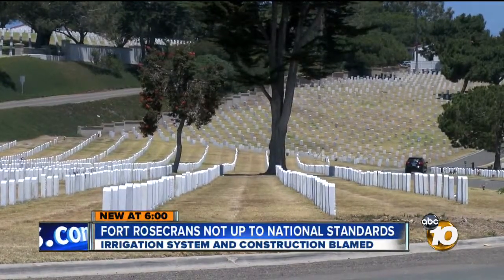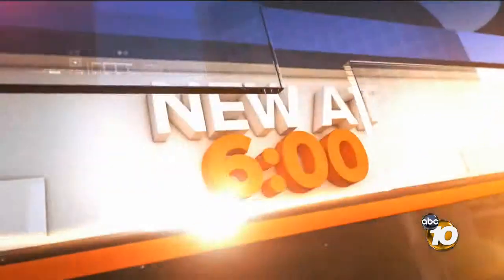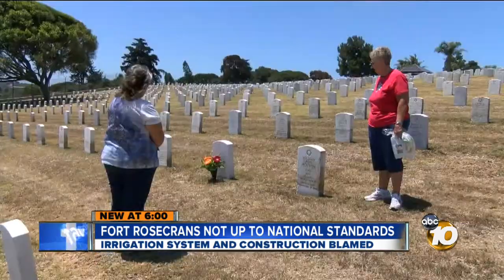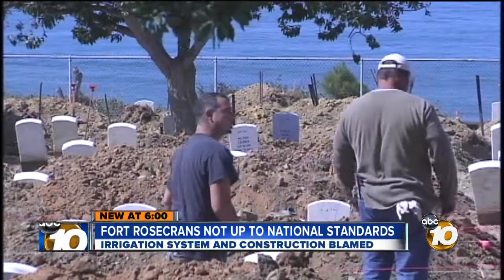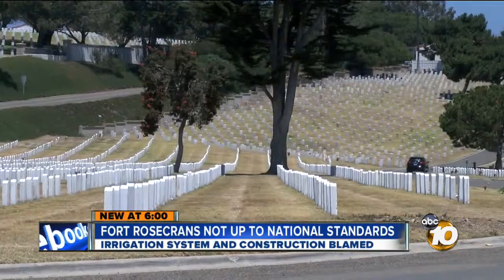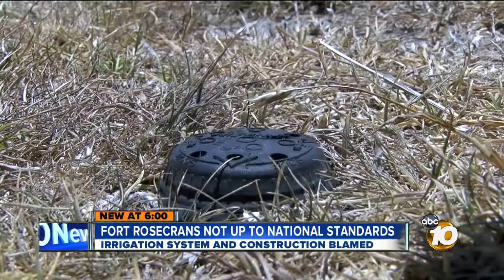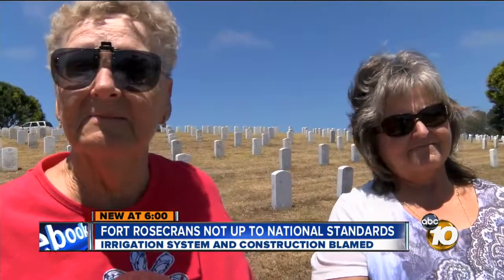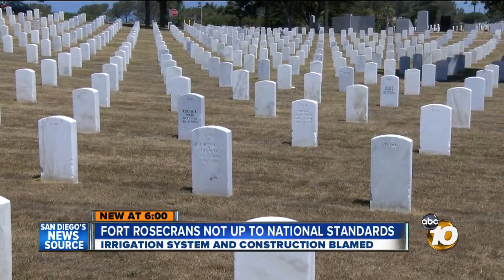Condition of Fort Rosecrans cemetery raises questions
Questions are being raised after visitors to Fort Rosecrans National Cemetery complained about the condition of the area.